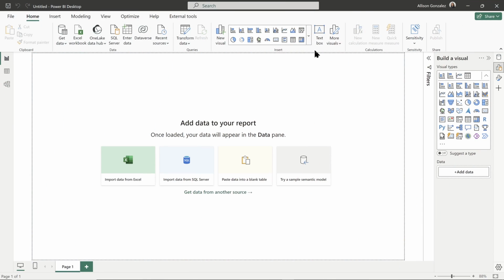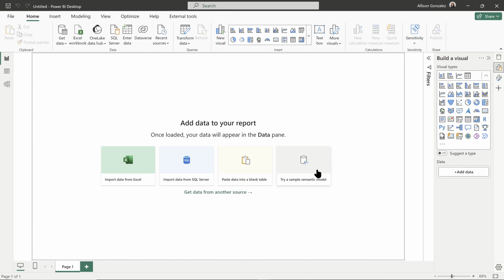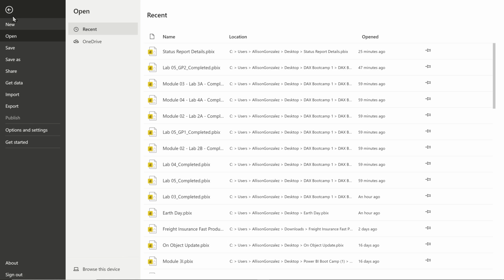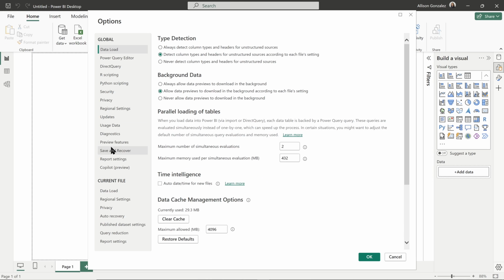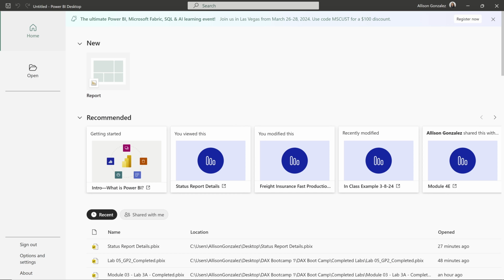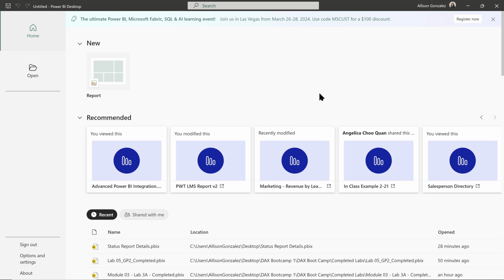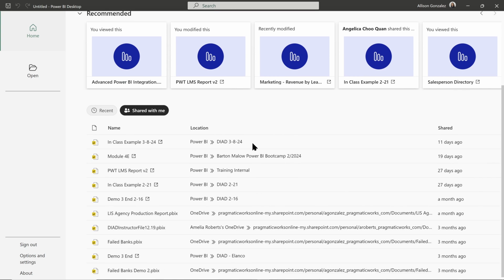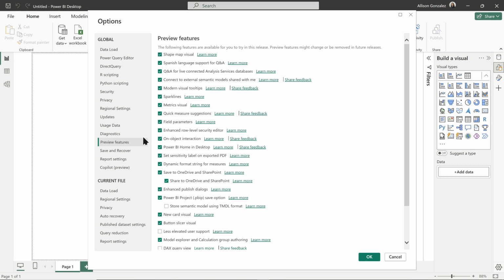NEW Power BI Desktop Home (and how to change it back to the old style)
In this video, we explore the latest version of Power BI Desktop Home, which has received a major update. We'll go through the new features, (and how to change it back to the old style if you aren't a fan).